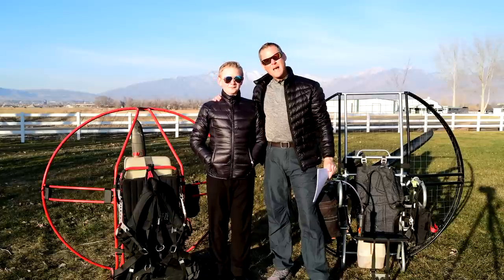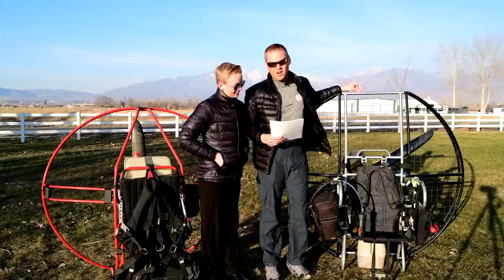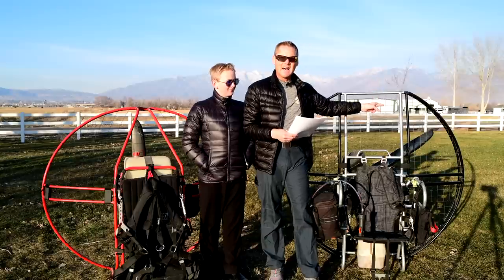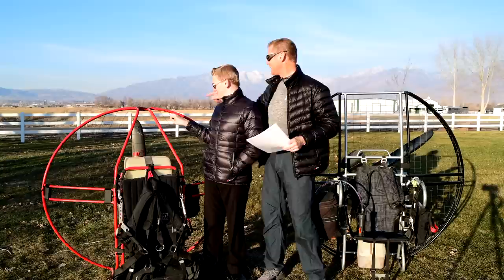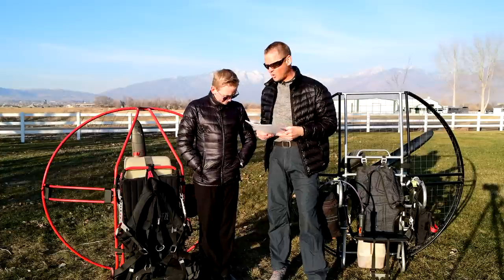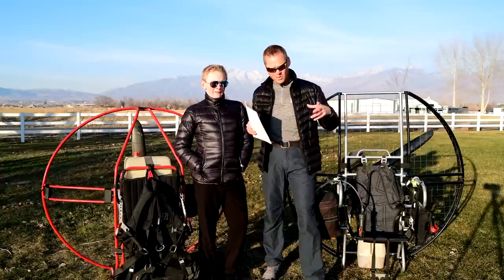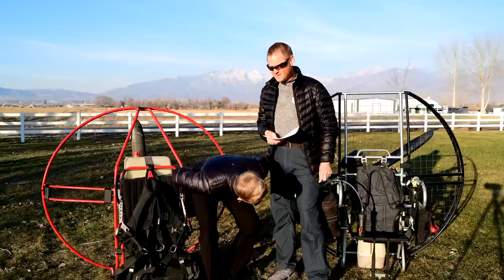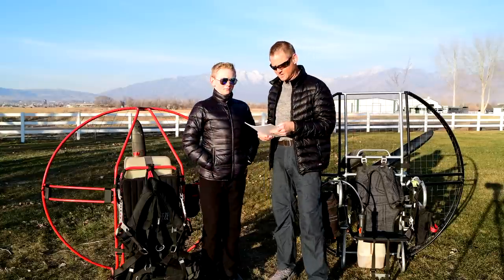Page 5 of the 304 Reasons Flat Top Paramotors Are The ONLY Powered Paraglider To Buy & Fly!!